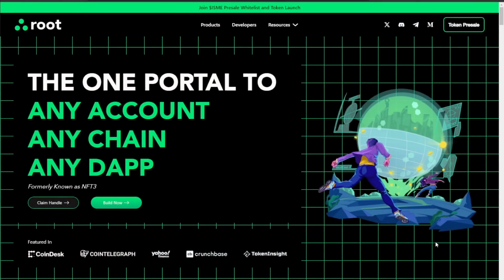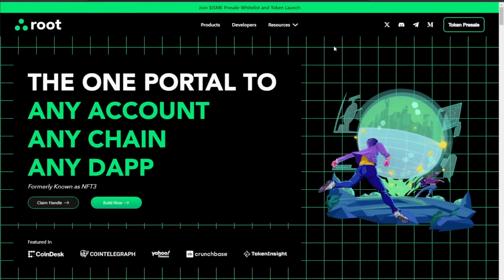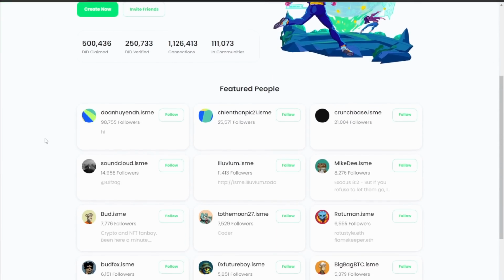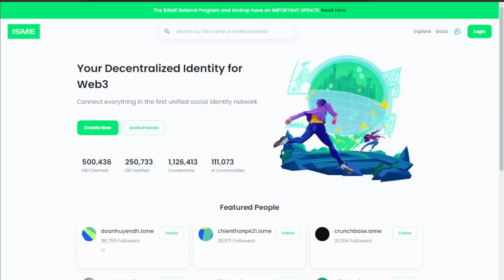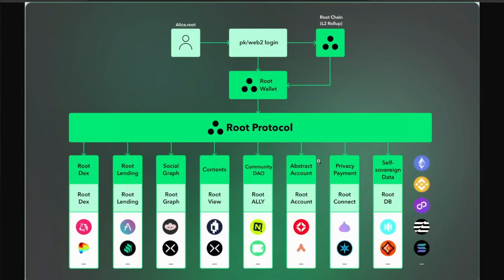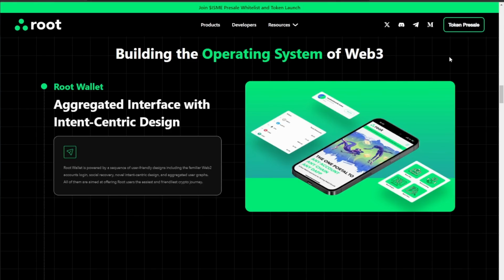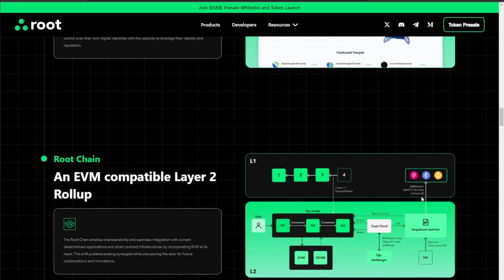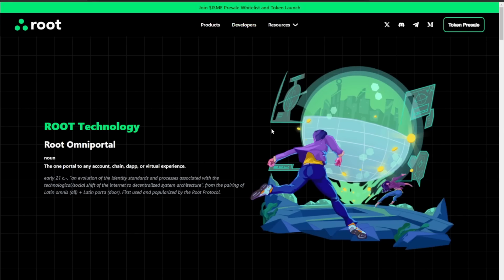Root Protocol | The All-In-One Web3 Protocol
0:00 - Intro
01:08 - User Experience Is The Biggest Bottleneck For Crypto
02:14 - Digital ID (DID & ISME)
03:47 - The Operating System of Web3
06:07 - All-In-One Crypto Wallet & Native Cross-Chain Transactions
07:44 - Why This Protocol Could Be A Big Deal Long-Term
09:03 - Closing Remarks